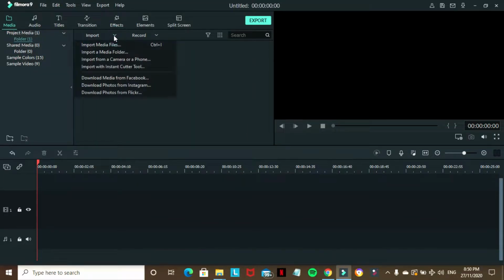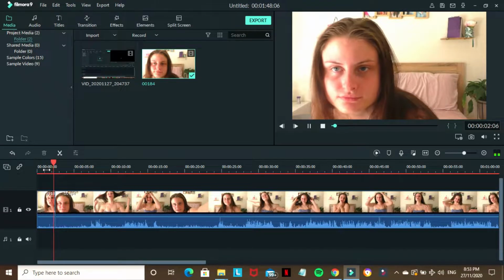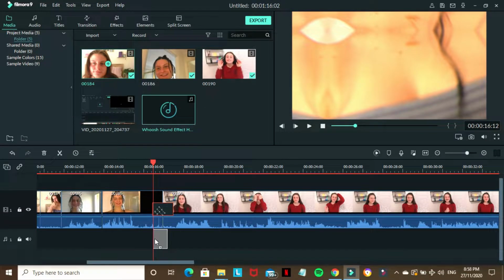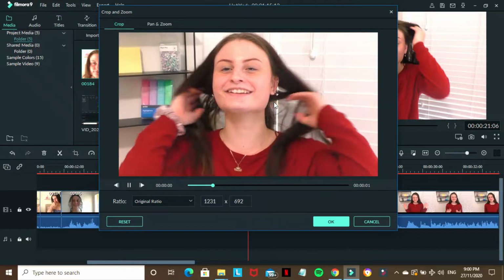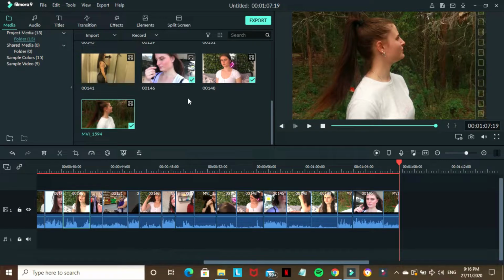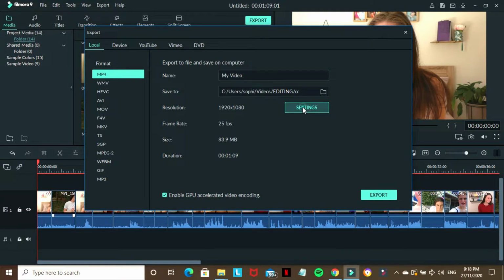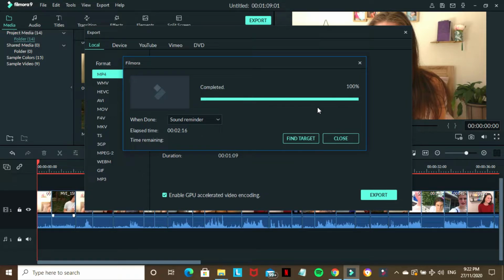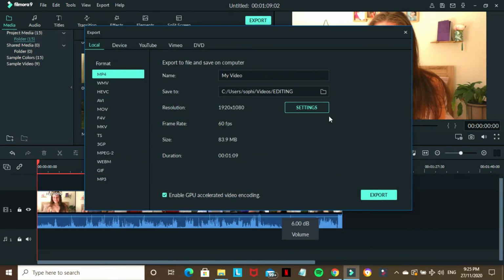HOW I EDIT MY YOUTUBE VIDEOS! (Filmora)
HOW I EDIT MY YOUTUBE VIDEOS! (Filmora). Hello everyone, I hope you enjoyed today's video. Let me know what other videos you would like to see from me :)

ABOUT ME:
I am 18yrs old from the Gold Coast Australia
I post Monday, Wednesday, Thursday, Friday and live stream 9am Sunday AEST
I film with a Panasonic HC-V785 HD
I edit with Wondershare Filmora9